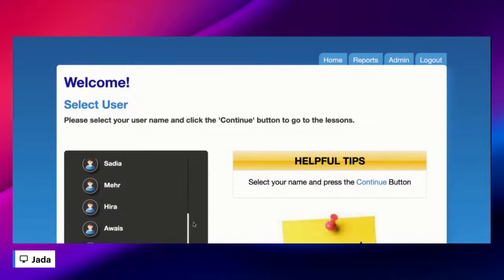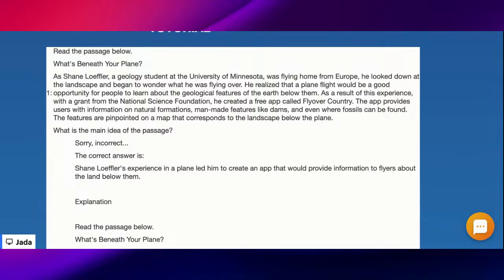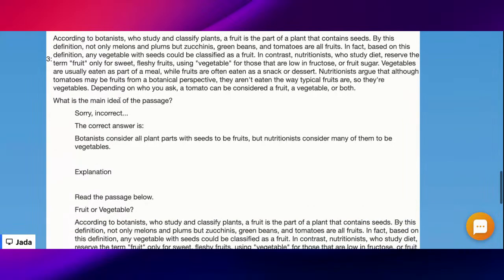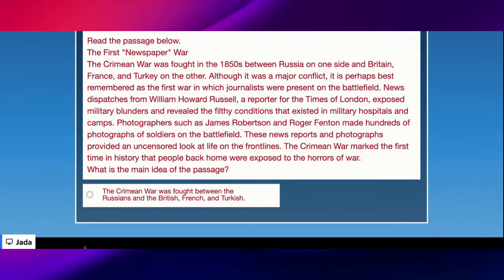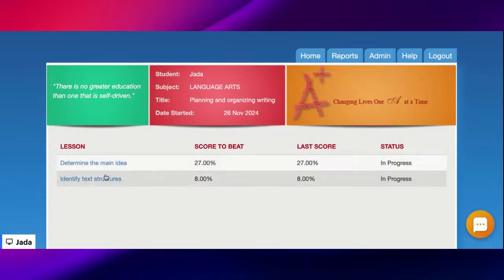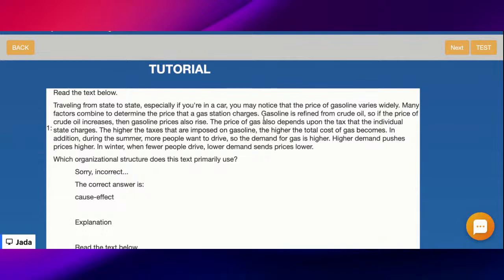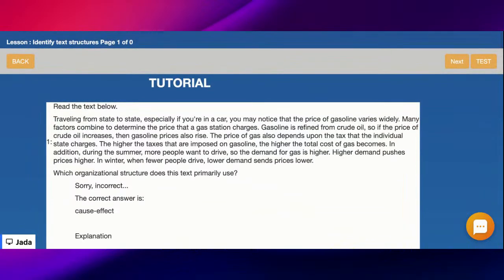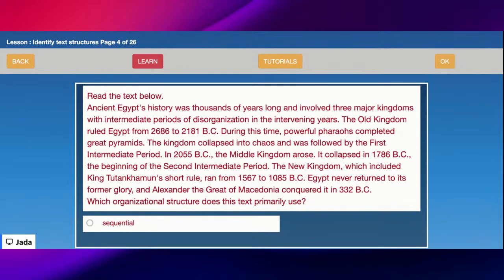Grade 8 Advanced writing - English: Planning and organizing writing